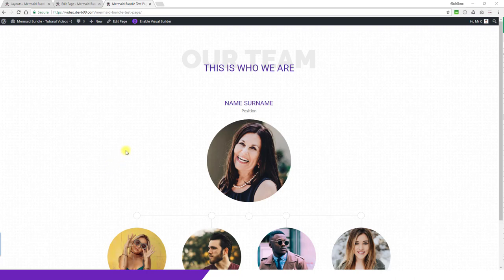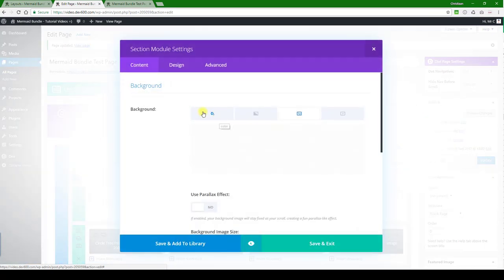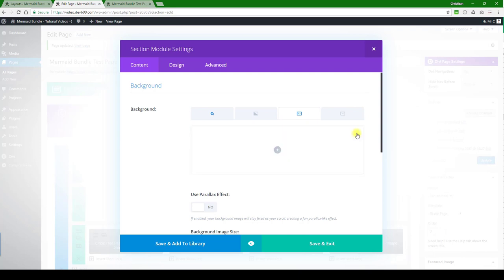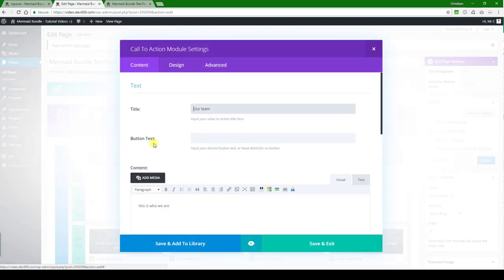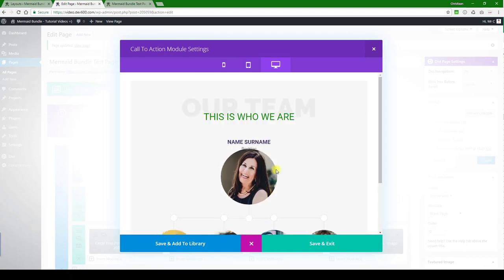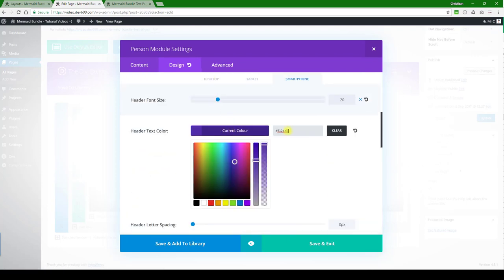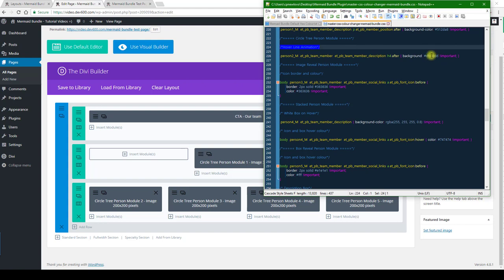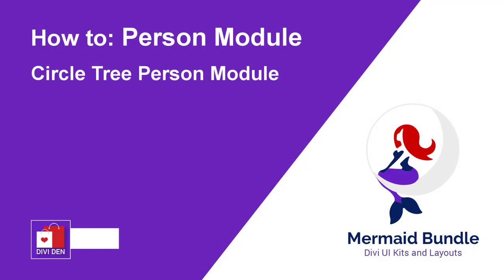How to Modify - Circle Tree Person Module - Divi Person Module